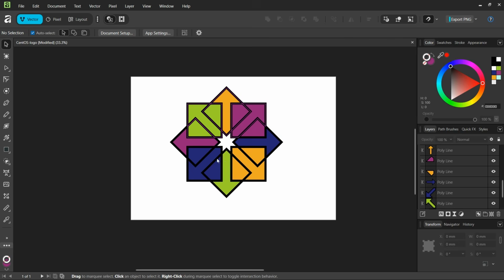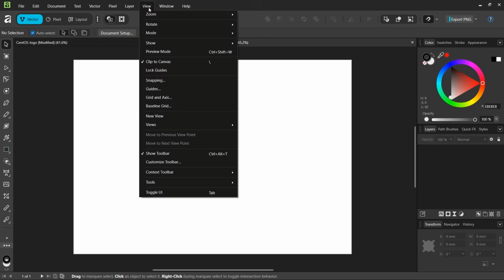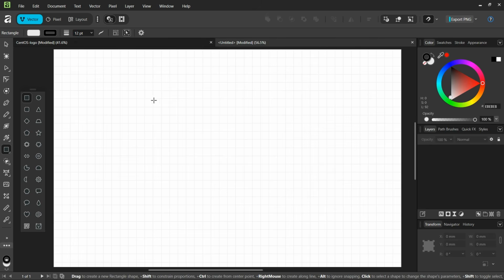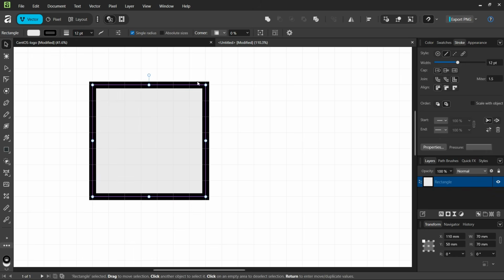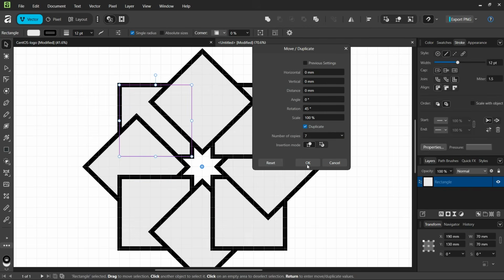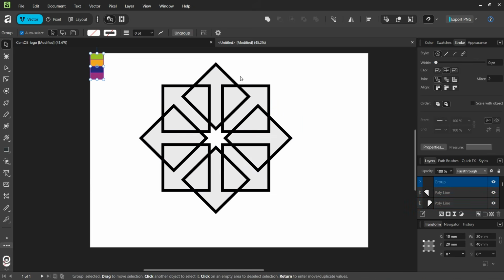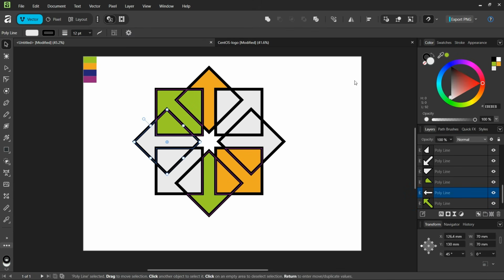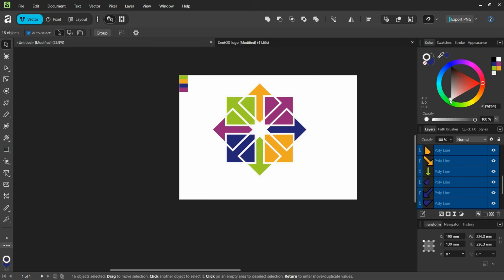How to Draw the CentOS Logo in Affinity Vector Studio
In this tutorial, I teach you how to draw the CentOS logo in Affinity Vector (formerly known as Affinity Designer) using the rectangle tool, divide operator, and a square grid.

Color codes:
green
orange
blue: #262577
magenta: #932279

TIMESTAMPS:
0:00 Intro
0:42 Setting up the Grid
1:00 Drawing the Square
2:02 Duplicating the Square
2:51 Creating the Divisions
3:17 Adding Colors
4:45 Outro